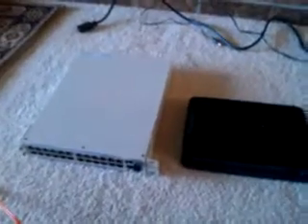March 10, 2012 8:51 AM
47 th floor Marriott